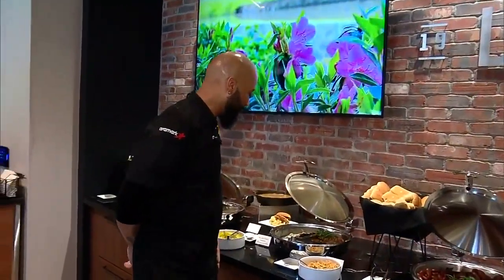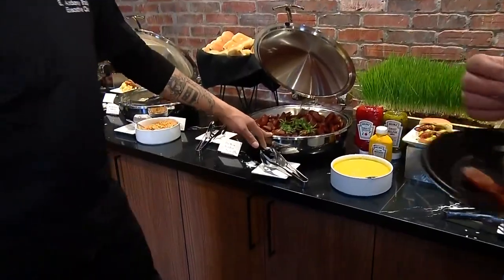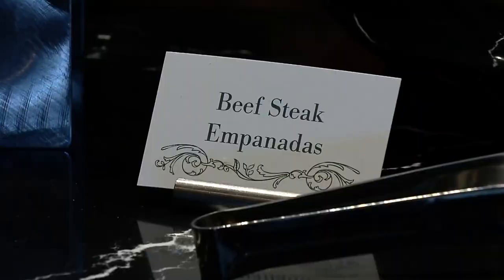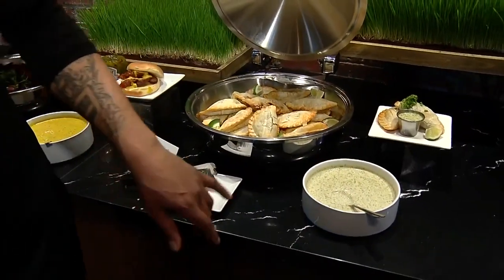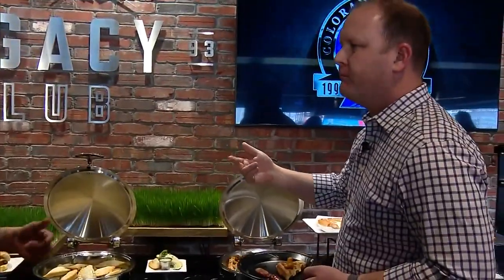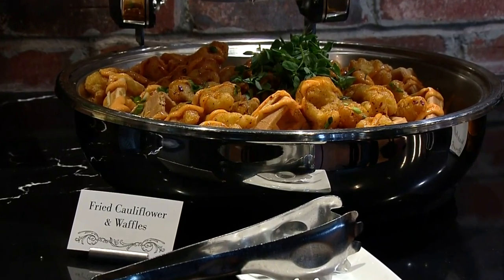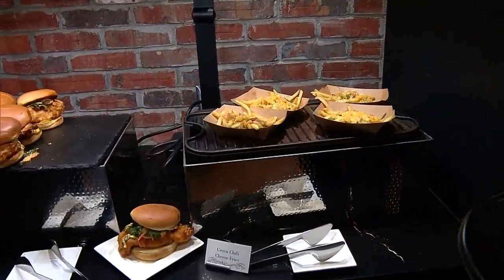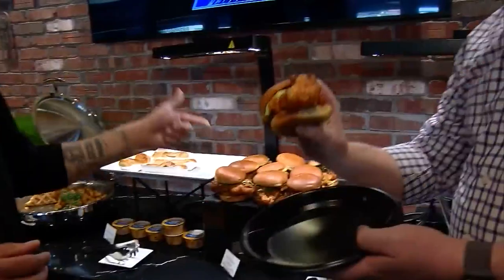Coors Field has some new food options for Colorado Rockies fans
The food options include a new fried cauliflower and waffles item.